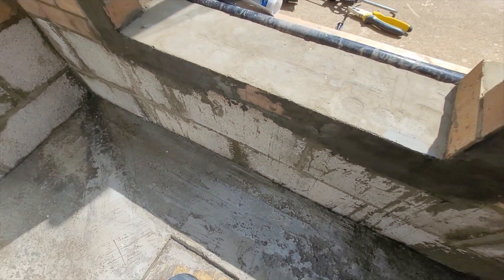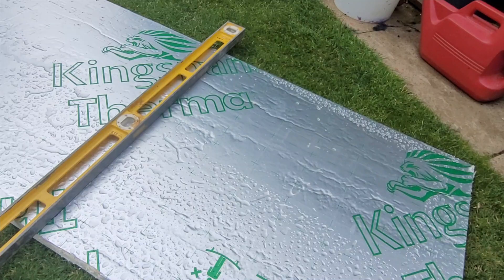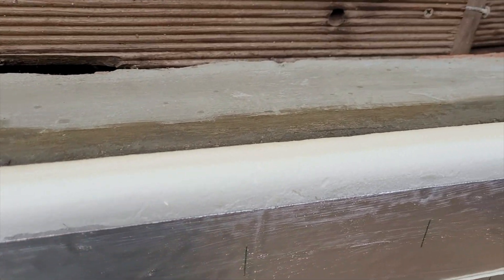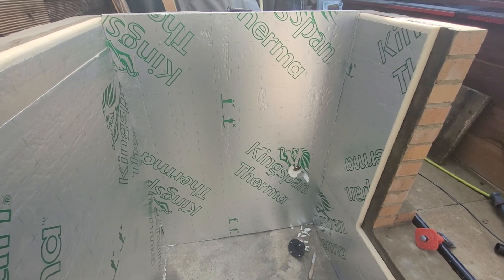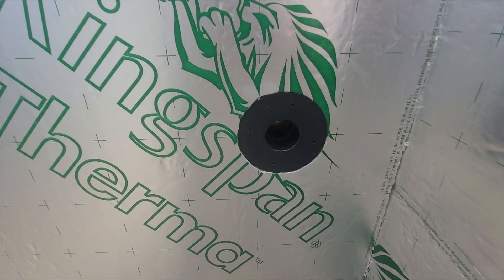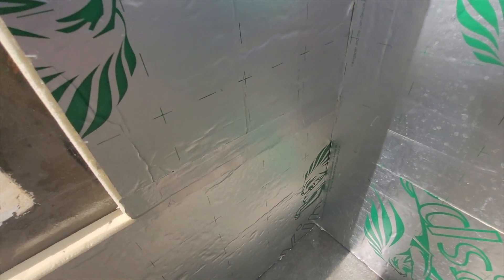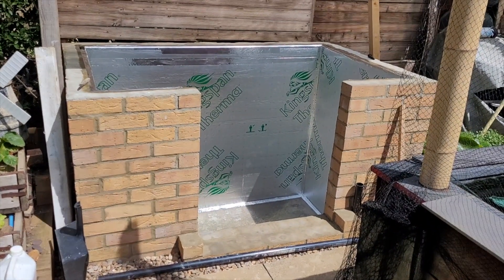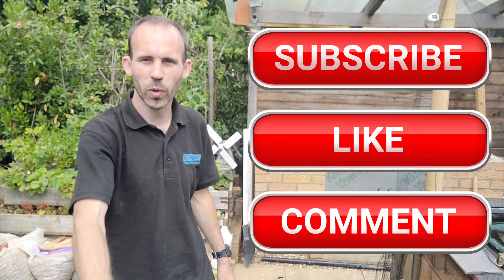How to Insulate a Koi Pond with 25mm Kingspan ready for Fibreglassing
Welcome guys and gals. So in this episode I am insulating the Koi Pond with 25mm Kingspan to get it all ready for fibreglassing and give you a step by step on how to do it 👍🏻

Link For:
CWD: